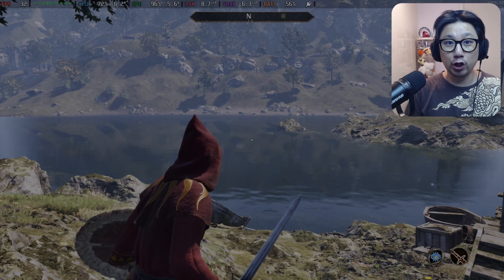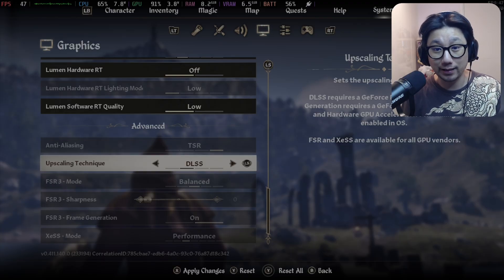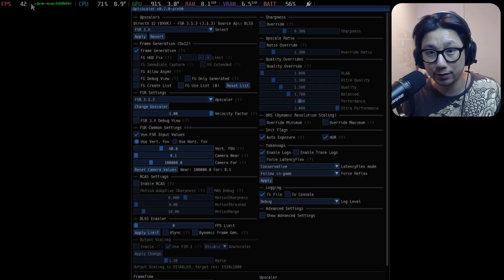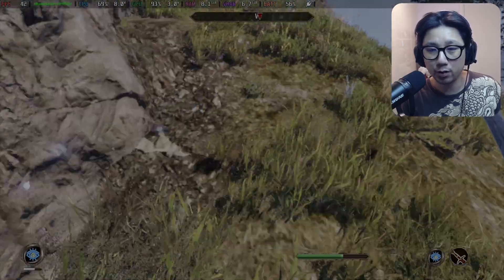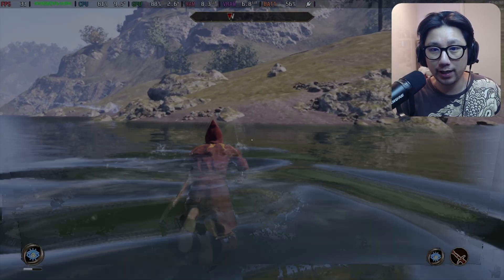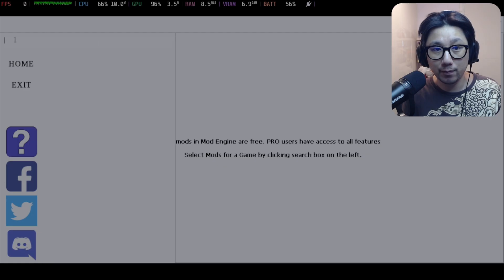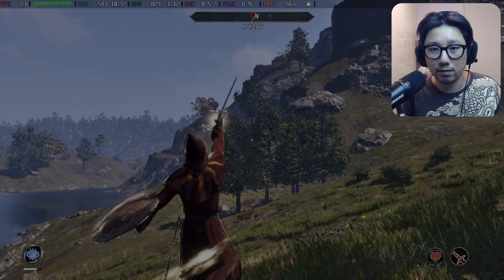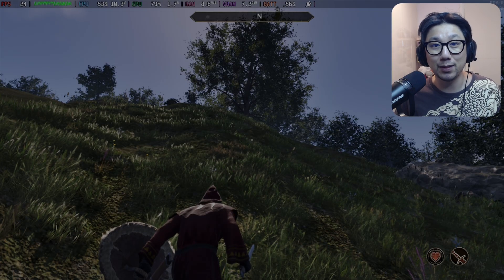Steam Deck Oblivion Remastered FPS Boost with DLSS Enabler Frame Generation Mod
0:00 Intro
0:22 Display & Graphics
3:01 FSR 3 + Frame Generation Mod
3:25 FG HUD Fix
5:31 Trainer/Cheats
8:39 Outro